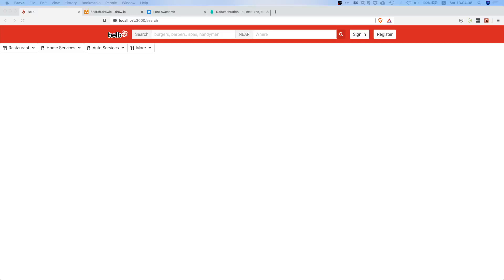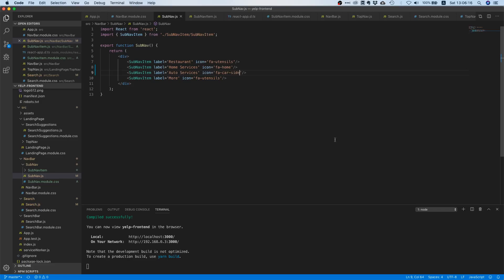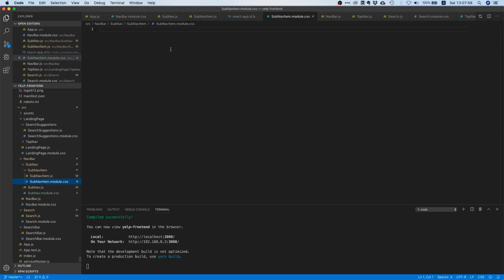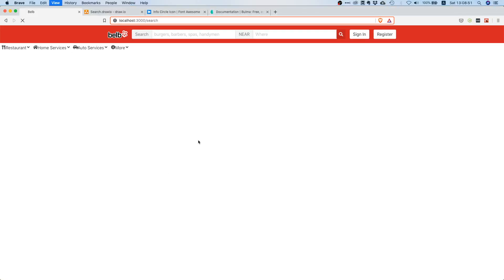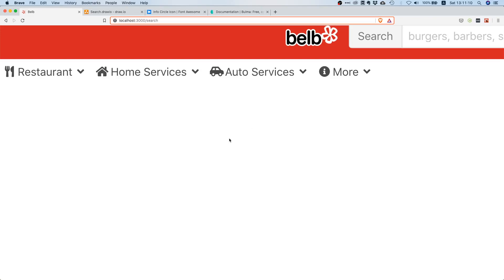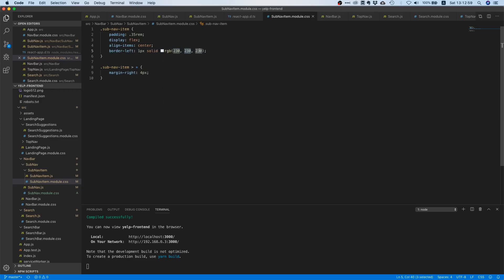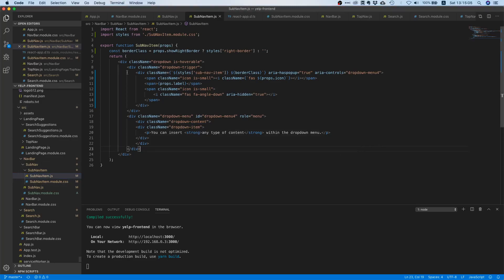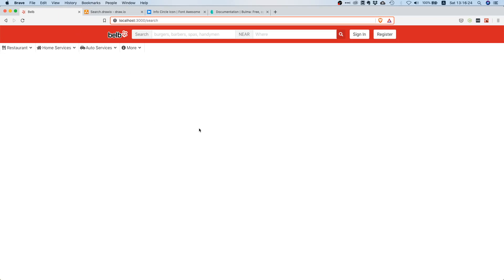React Hooks Tutorial | Build Yelp in React #13 | improve Yelp's sub-navigation bar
This is part 13 of our build Yelp in React series in which we will continue working on our sub-navigation bar for the Yelp search results component.